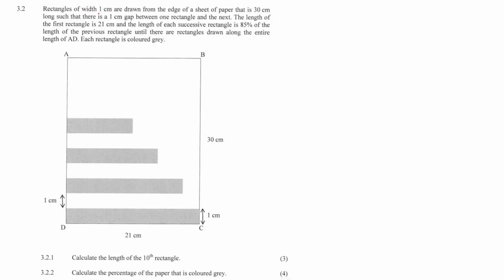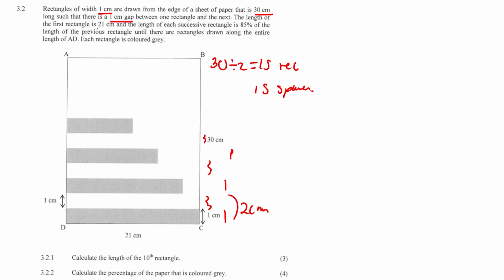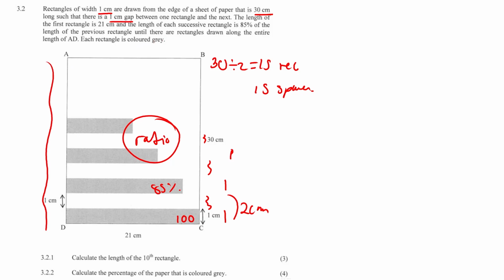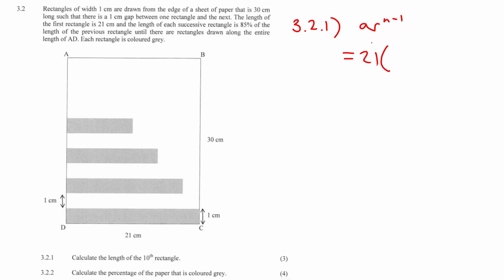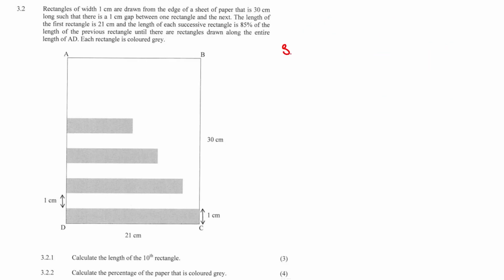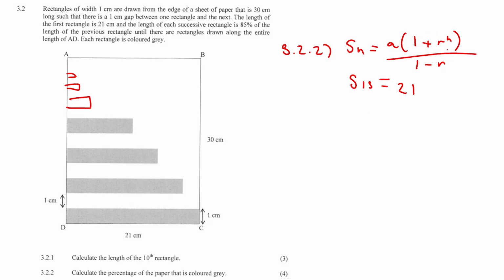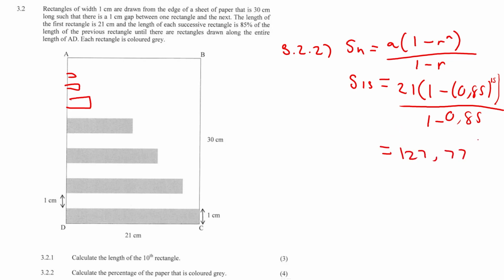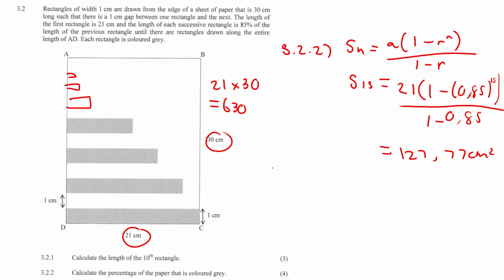Geometric Series #3 | Grade 12 Maths